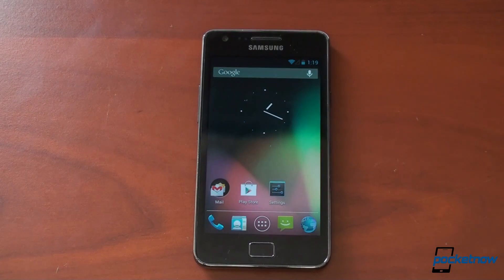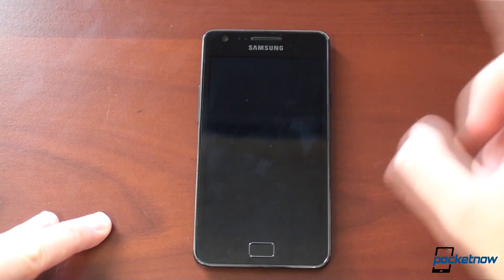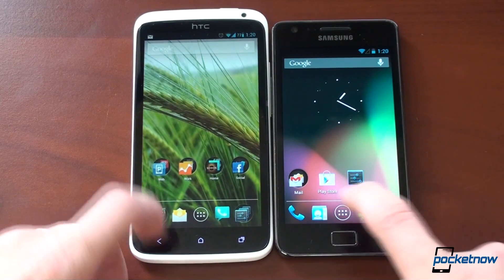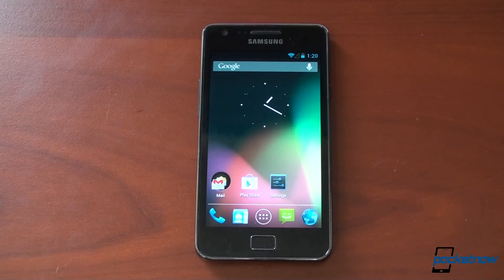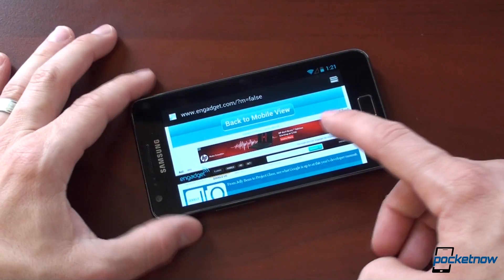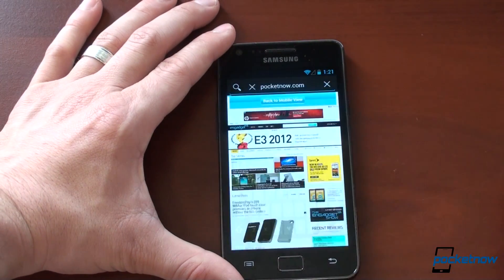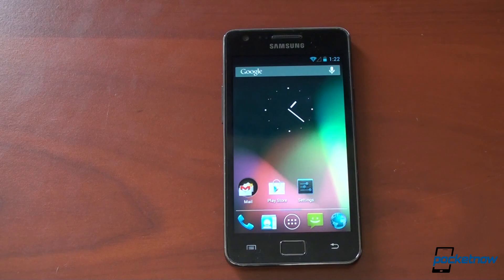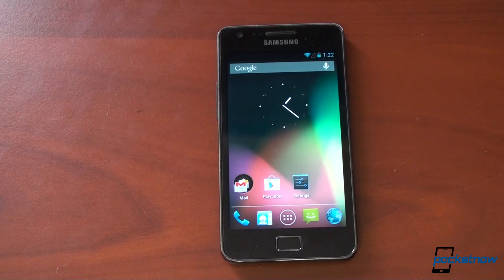Android 4.1 Jelly Bean on the Samsung Galaxy S II (CyanogenMod 10) | Pocketnow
Samsung has promised an official update to the Galaxy S II to Jelly Bean, but why wait? If your phone is rooted and running ClockworkMod Recovery, you can install a CM10 Jelly Bean-based preview on your device today. Functionality is quite good and it's good enough to be used as your daily driver. For download links, check out the post on Pocketnow: /2012/07/31/jelly-bean-on-the-galaxy-s-ii-with-cyanogenmod-10-preview-video/